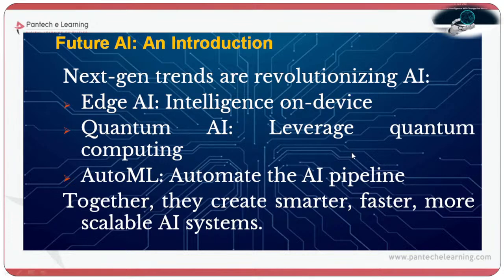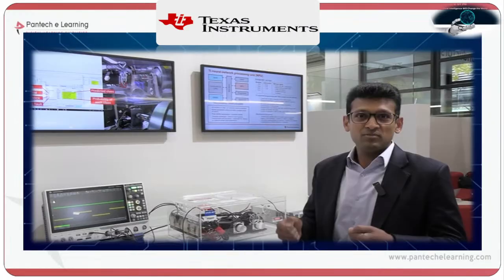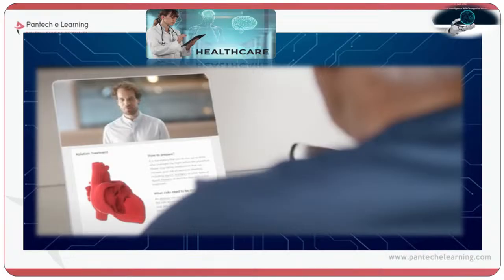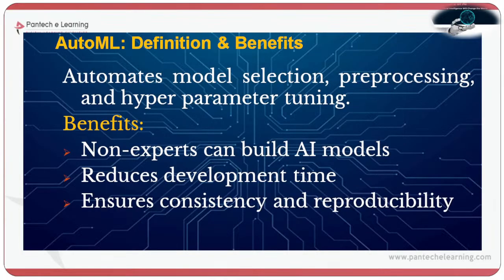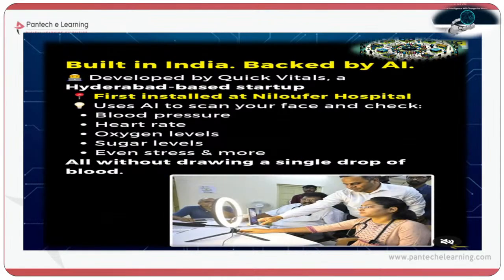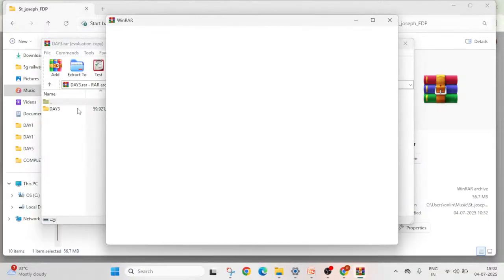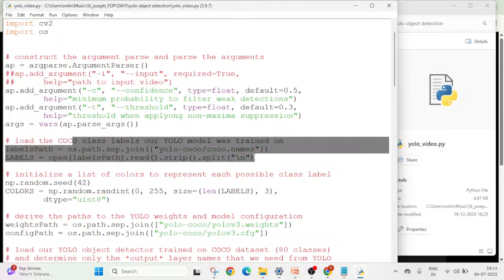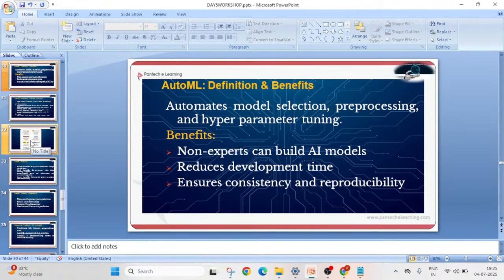Day 5 - FDP on Recent Advancements in AI & ML